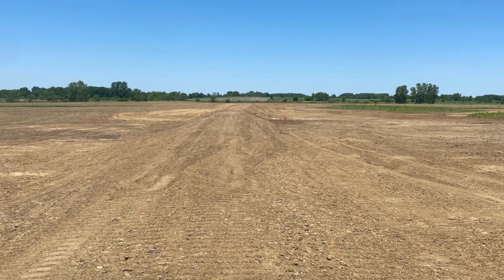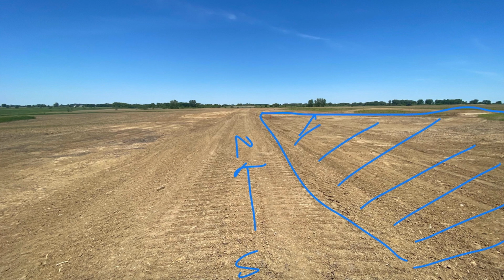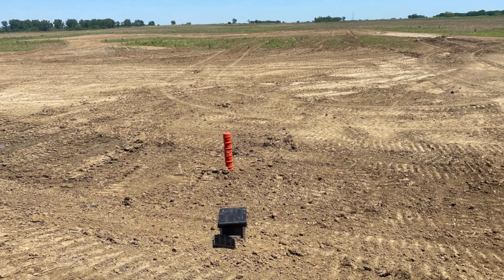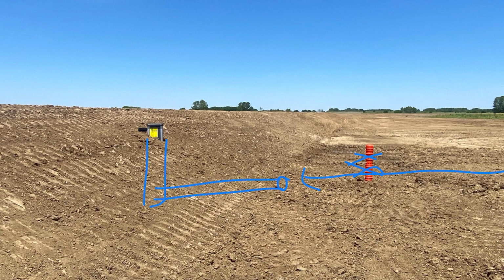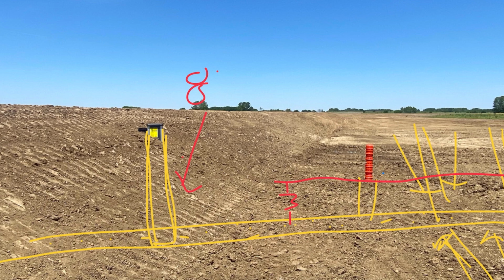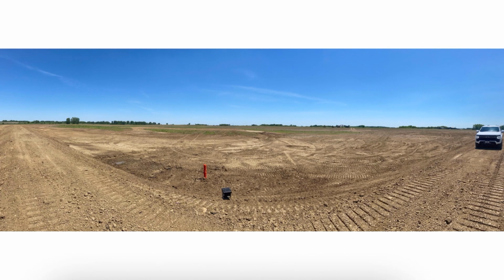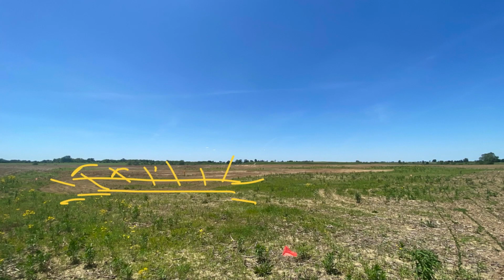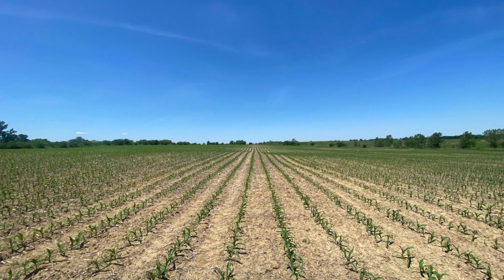Waterfowl Property Development Series | E3 - Wetland Construction Completed